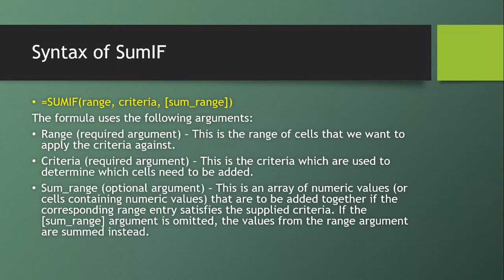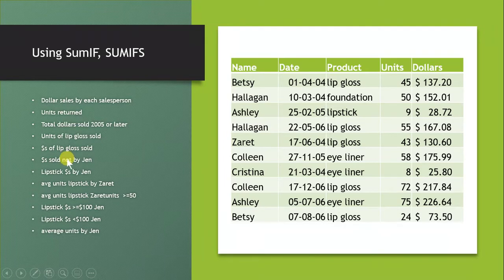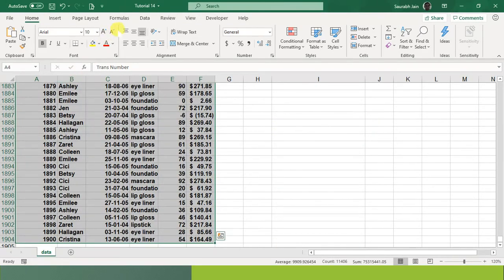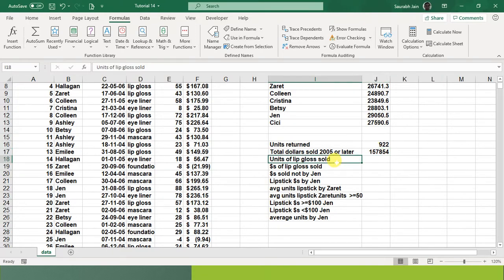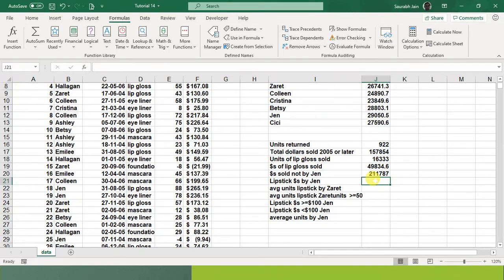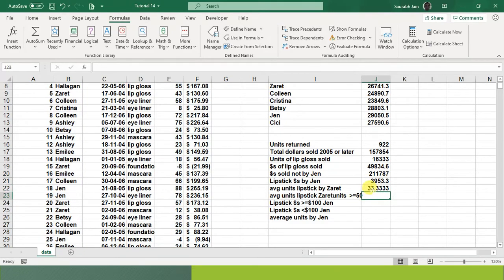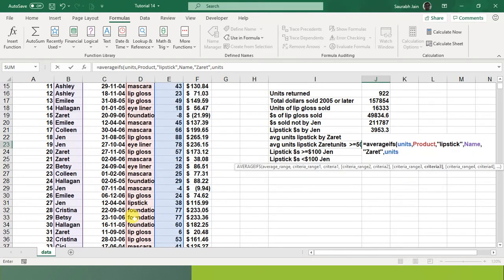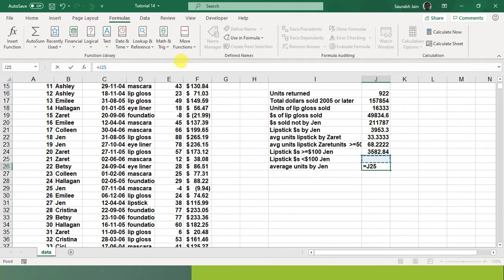Advanced Excel Tutorial 14 : Sumif, SumIFS, averageiFS formulas